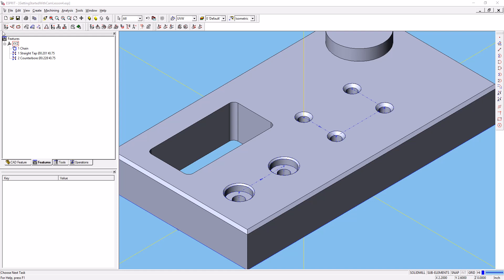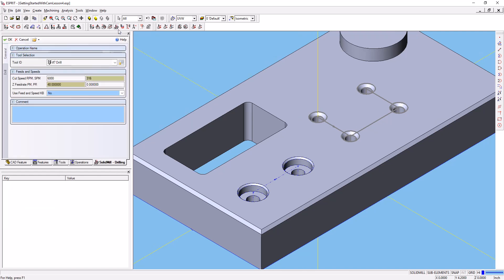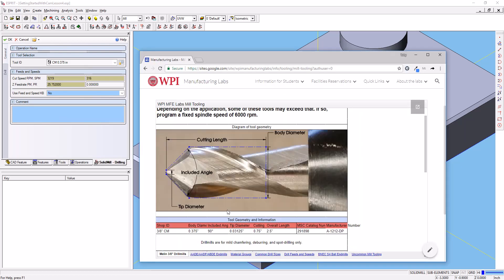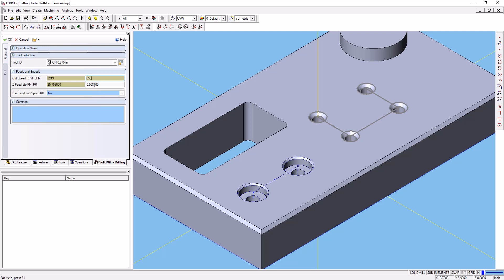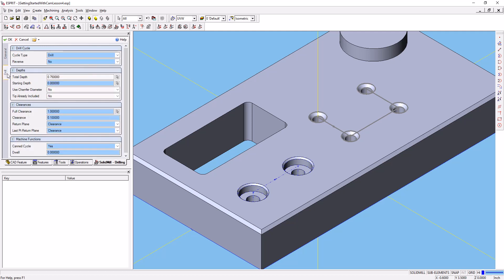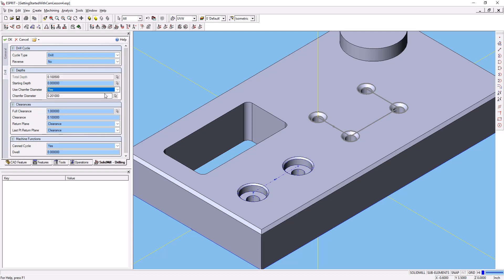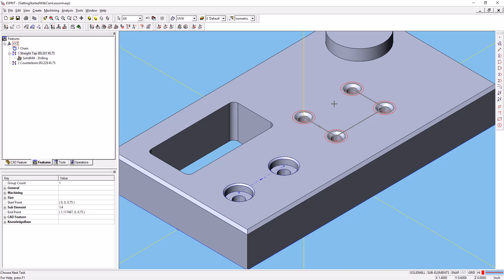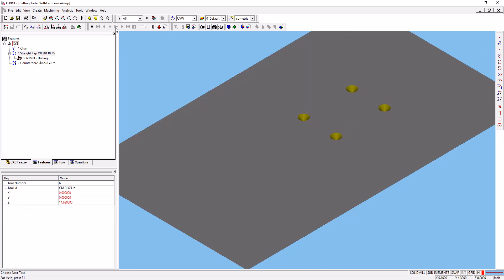Create a Spot Drilling Operation in ESPRIT Using a 90 deg Chamfer Mill